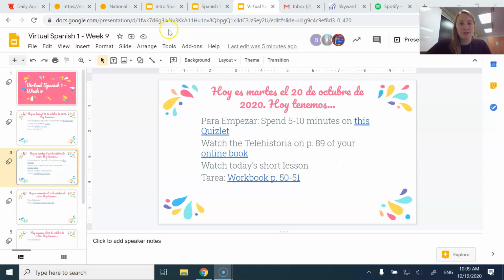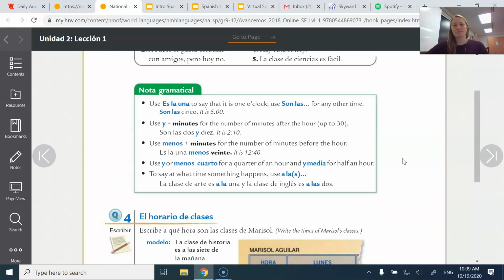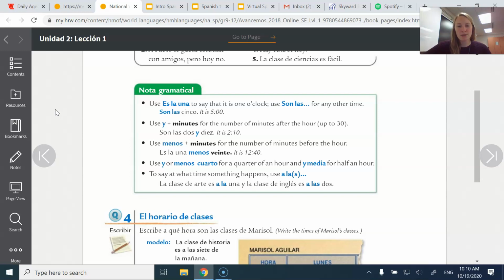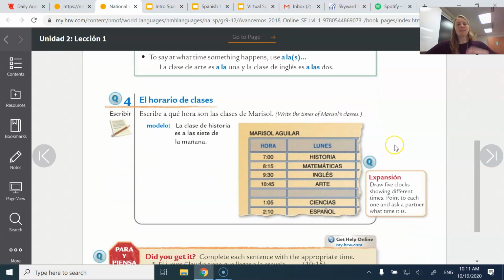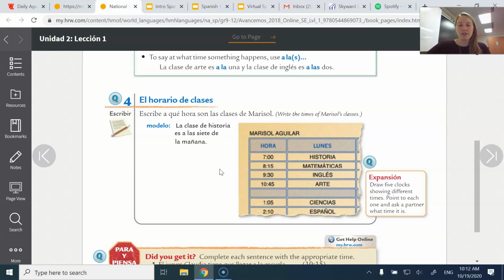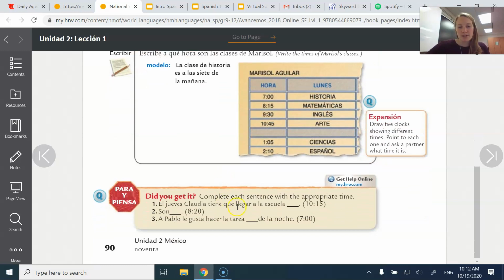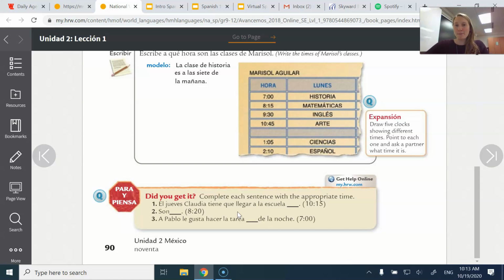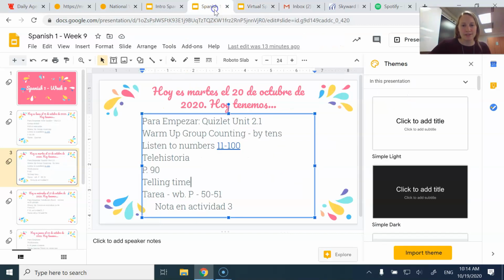2.1 Vocab pt. 2